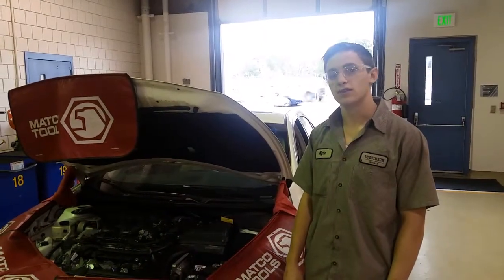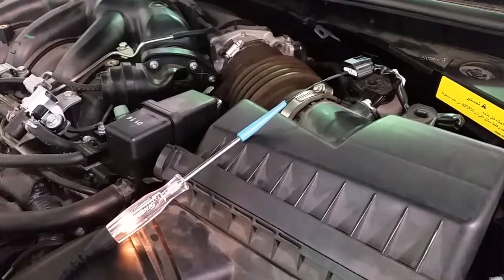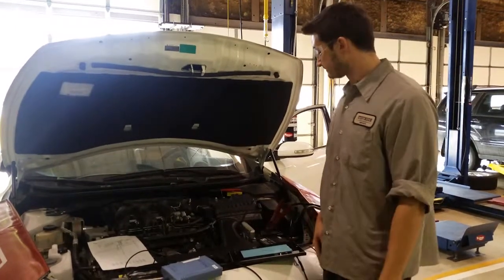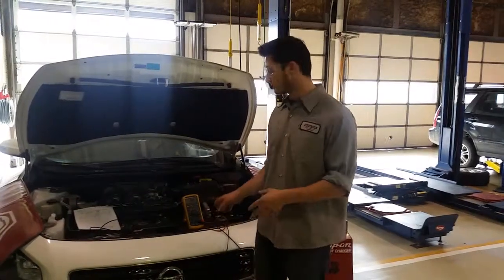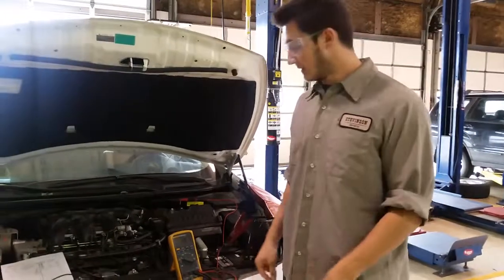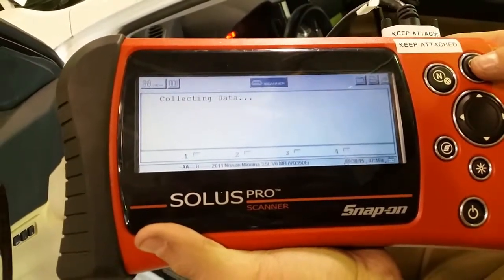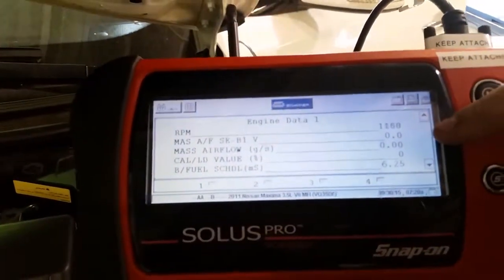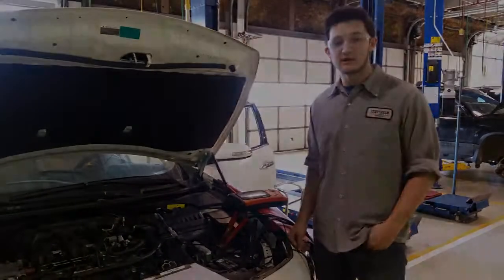Mass Airflow Sensors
Mass Airflow Sensors: Where to locate them, How they function, and How to test them.